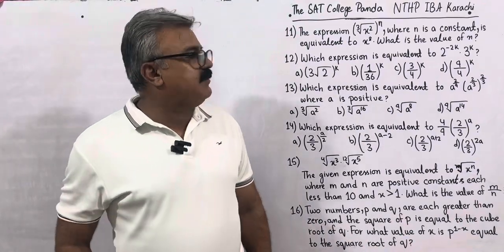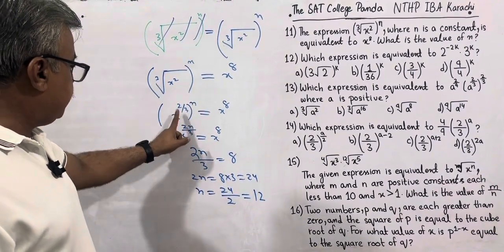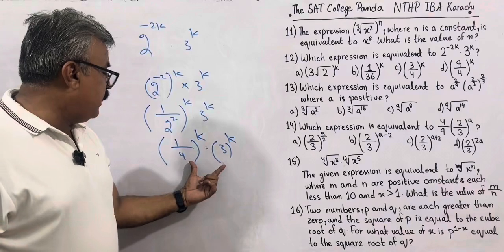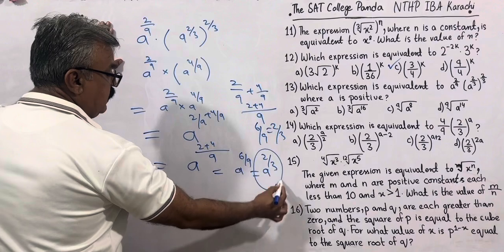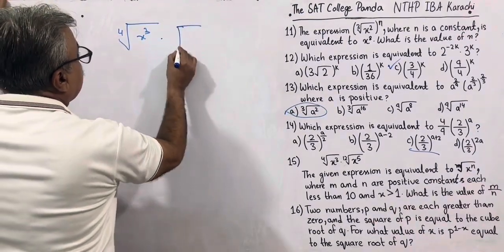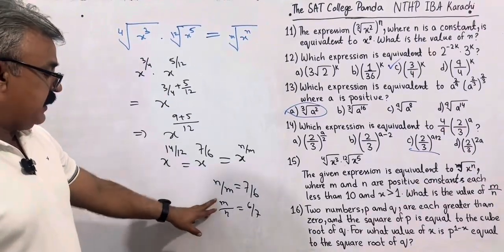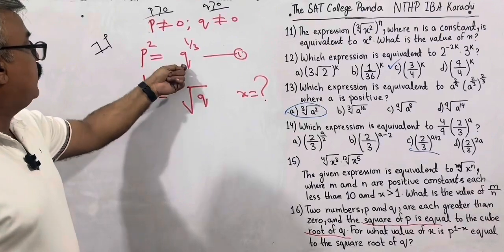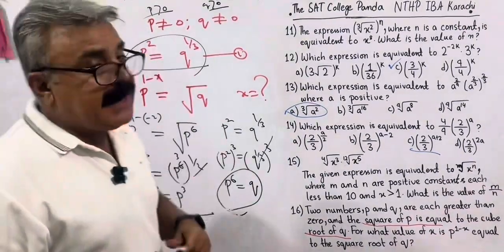IBA-Karachi NTHP Preparation ~4 | SAT Panda | Maths with AUB